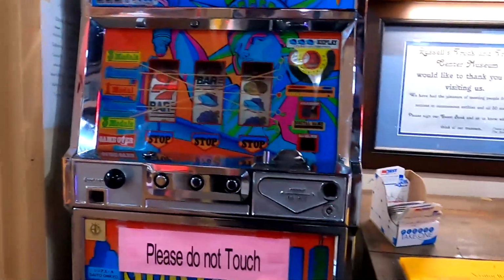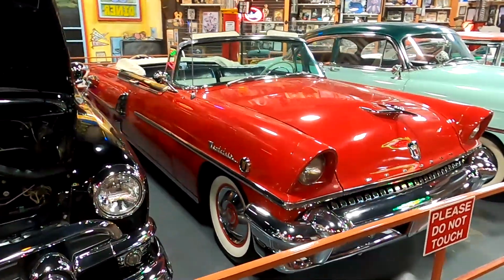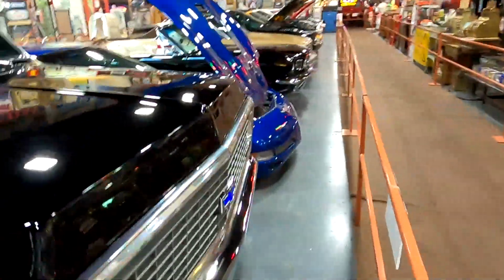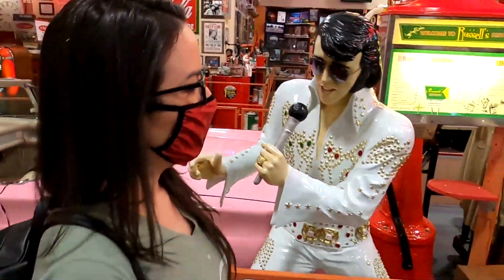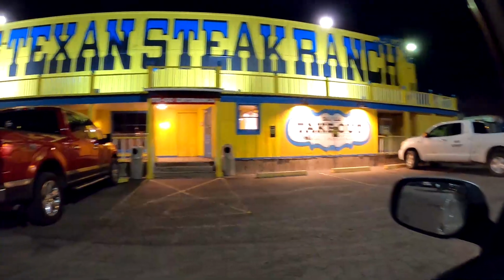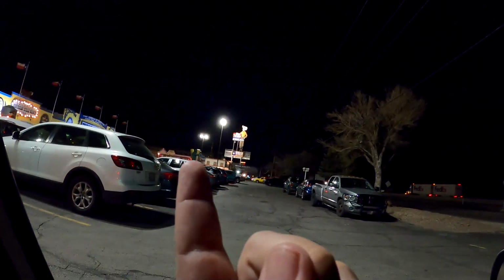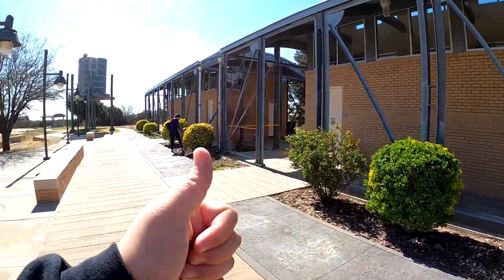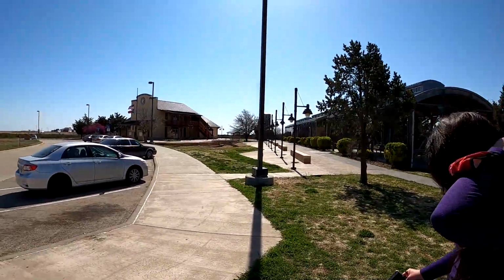Road Trip Day 16 - Russell's Free Car Museum - Big Texan Steak Ranch - Texas Travel Vlog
We are always on the hunt for vintage/retro and modern toys/collectibles!
We go to the Goodwill BINS Outlet weekly. We also swing by thrift stores, flea markets and other fun places to find some awesome and unique treasures. I will keep or resale some of these items I find in my toy booths or EBAY, it's always nice to make some extra cash on items you find in the wild. In these videos will be peppered in some blind bag/box openings, food and visits to fun locations!

Ebay Store

Wanna send us something?
Ivan R.